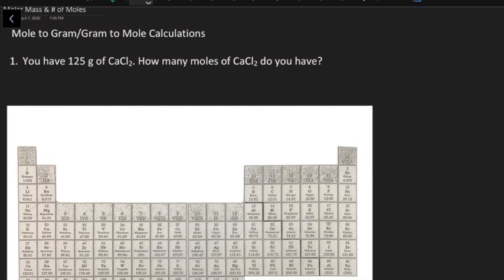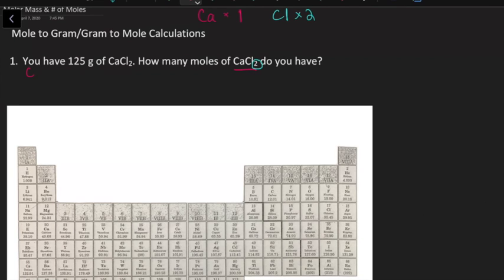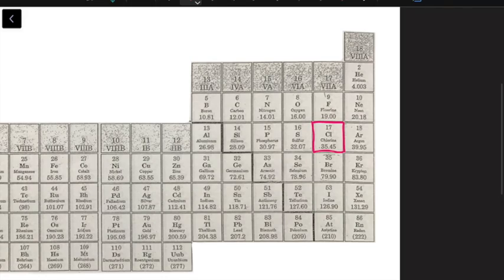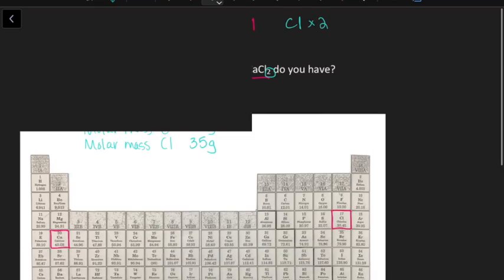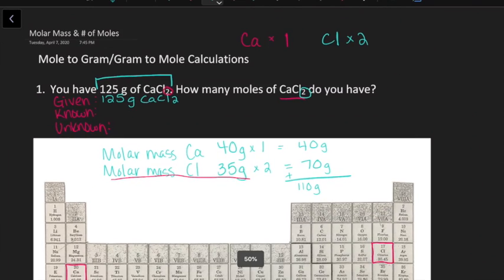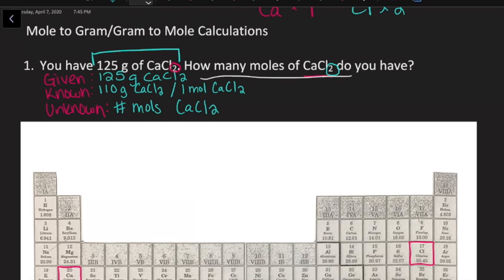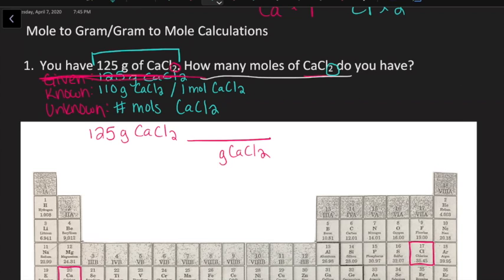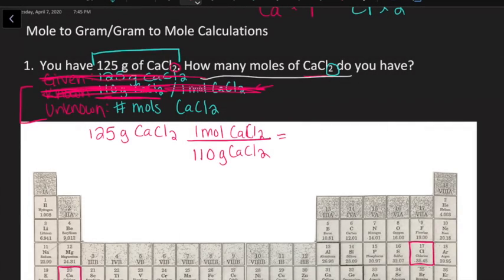Molar Mass Example #1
This video is about Molar Mass Example #1